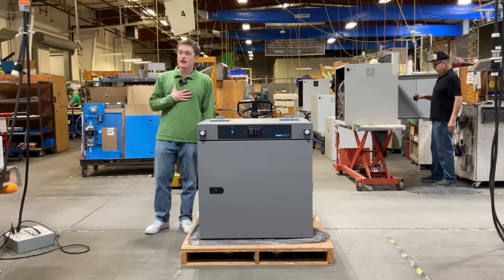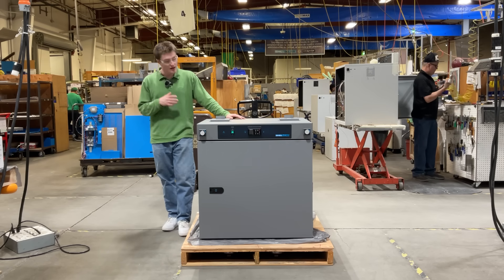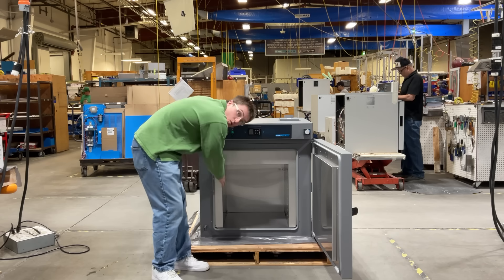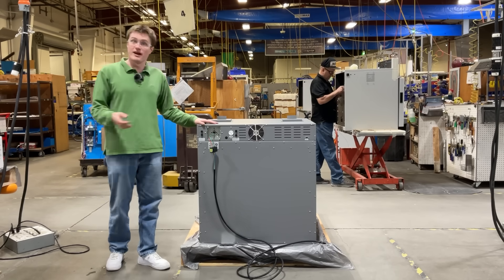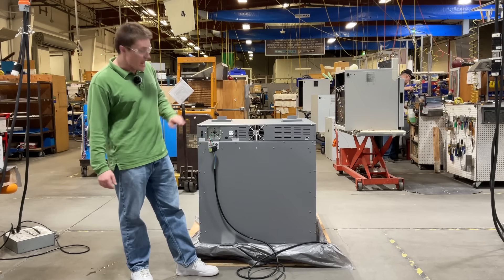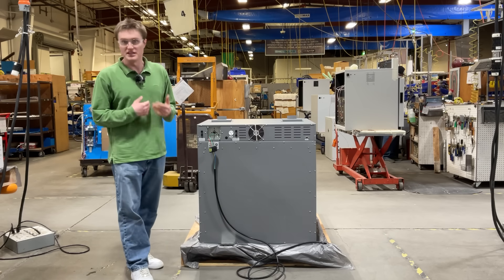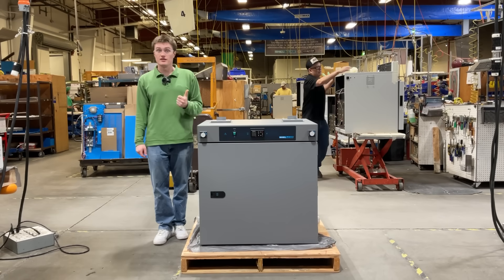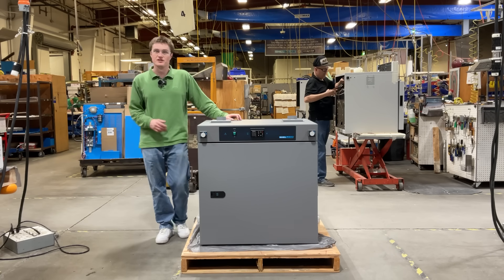SMO5HP 2 Forced Air Oven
SHEL LAB High-Performance Ovens are engineered to meet the most critical temperature requirements. They are designed for continuous drying operations at temperatures up to 260°C. User-adjustable integrated overtemperature protection prevents control failure from damaging contents and guards against burnout. The Watlow PM9 Plus controller provides a 4x10 step heat-up and soaks capability, 1°C control, and multiple levels of operator access and security. Process temperature and setpoint are displayed in dual three-digit LED readout for fast and accurate settings.